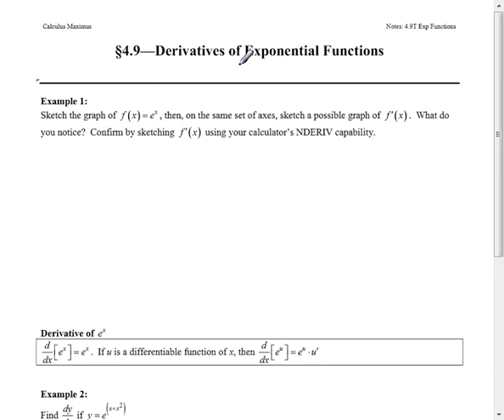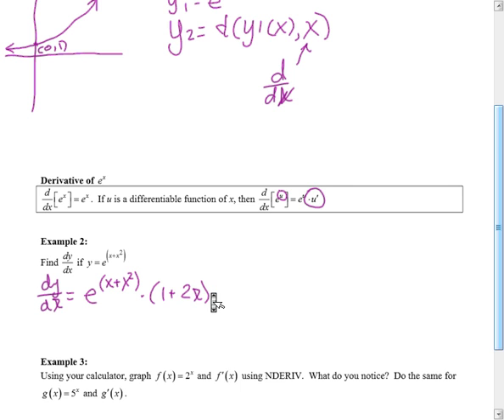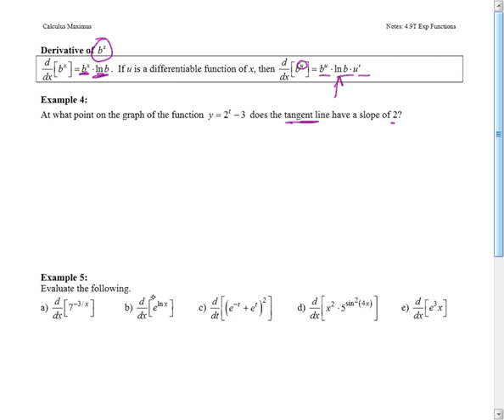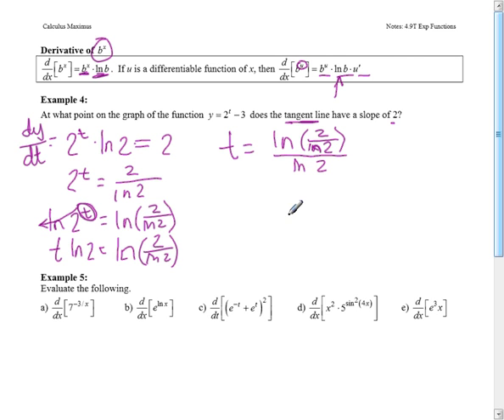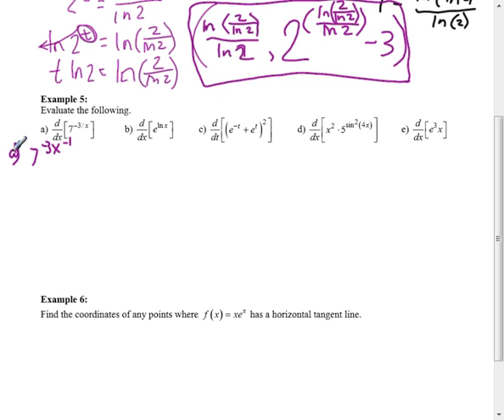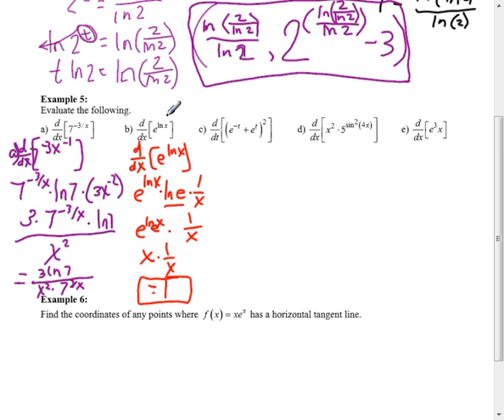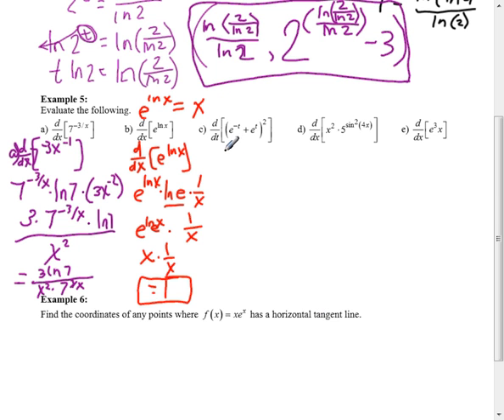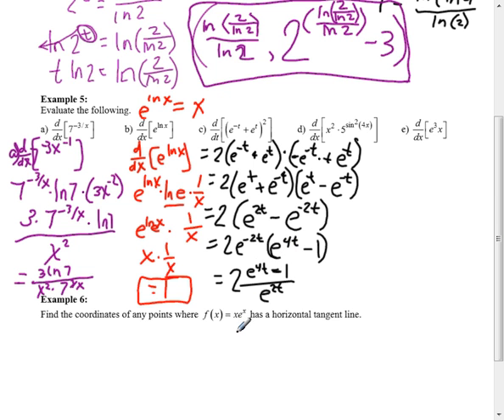4.9 Notes - Exponential Functions Ex. 1 - 5